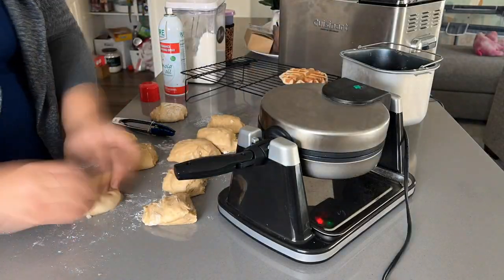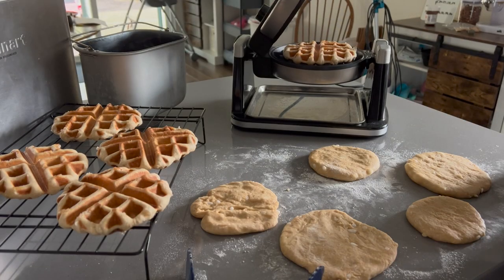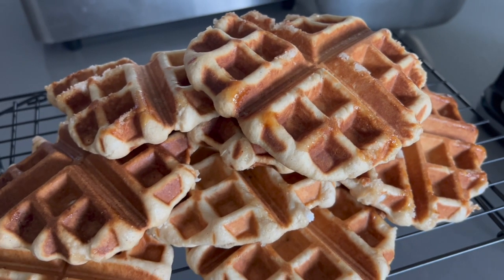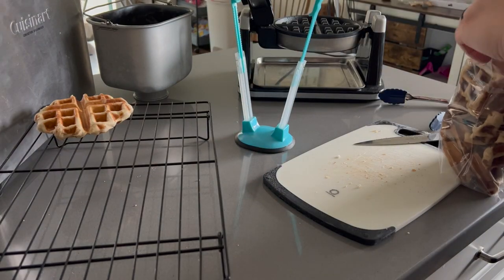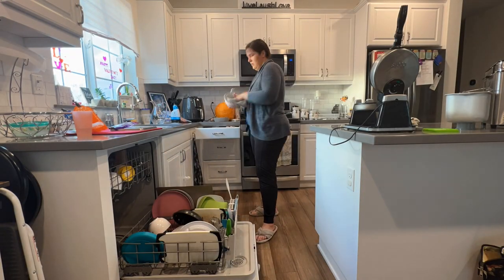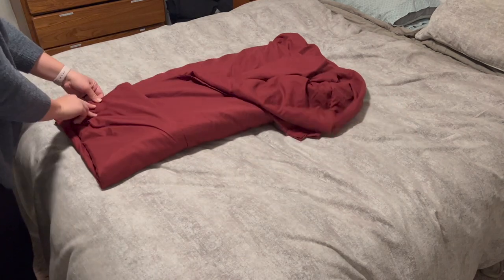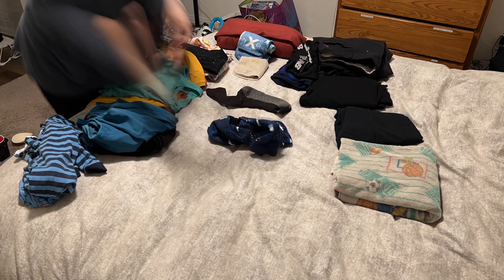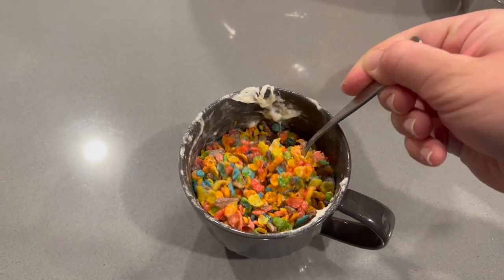*NEW* GET IT ALL DONE | Baking, Cleaning, Laundry & More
I hope you enjoy this getitalldone video today! Hopefully it inspires you to have a productiveday Let me know if you give these recipes a try!

About Us:

Our channel, Limabean Living, covers:
-SAHM Life
-Cooking & Baking
-Encouraging mathematical development in children
-Cleaning
-Car Maintenance
-Smart Home Devices
-DIYs
-Frugal Living